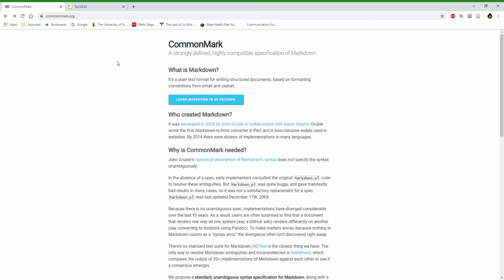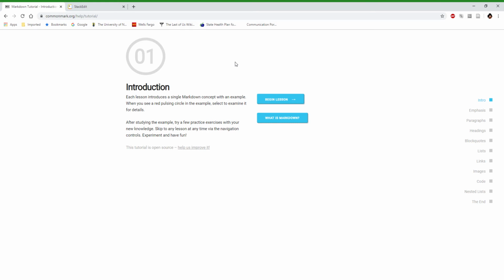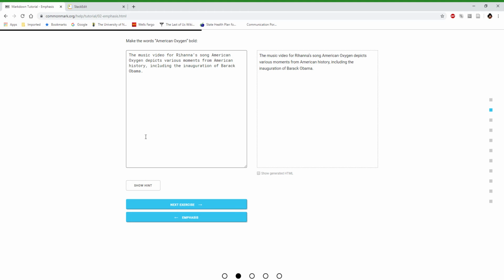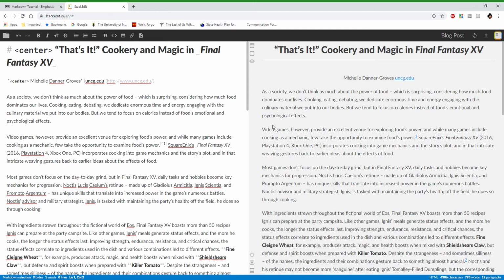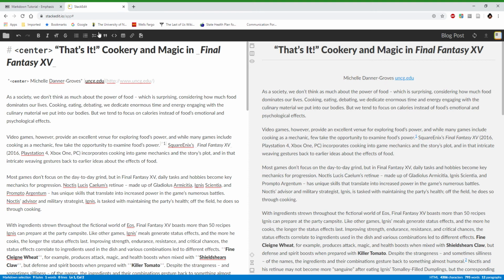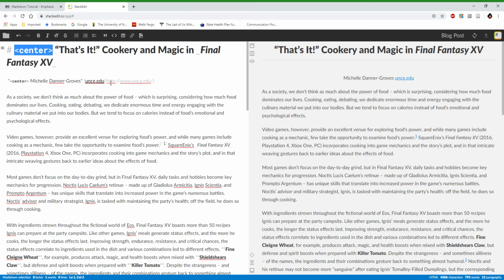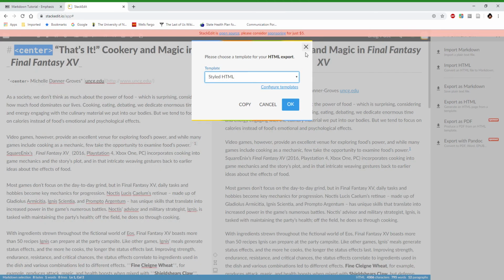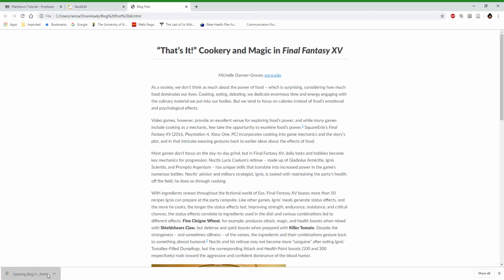Getting Started with Markdown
Part two of a four-part markdown series for a project with Aaron Beveridge